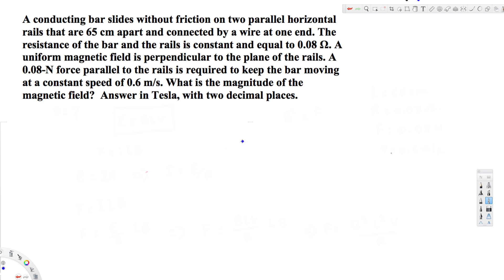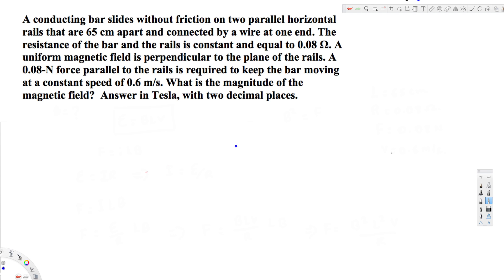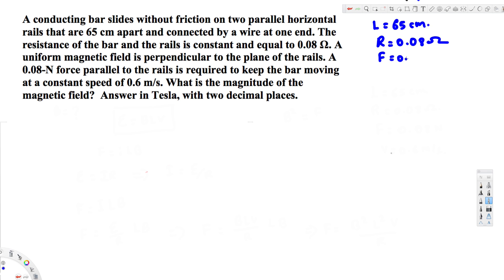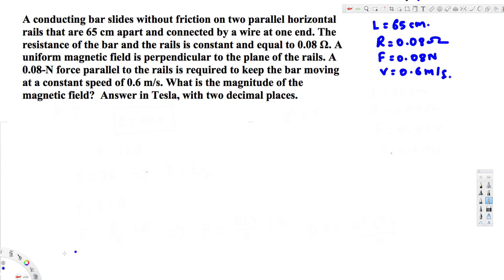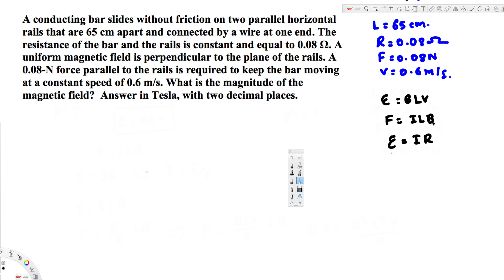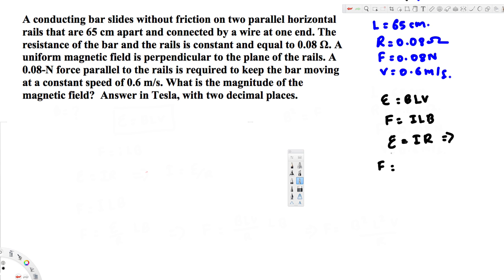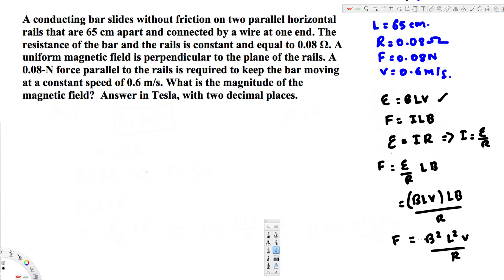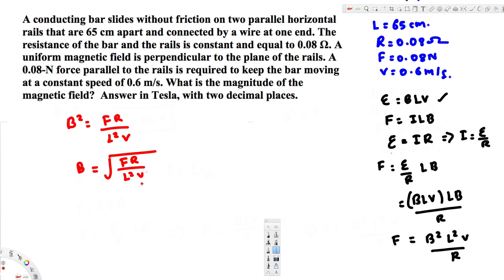What is the magnitude of the magnetic field?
A conducting bar slides without friction on two parallel horizontal rails that are 65 cm apart and connected by a wire at one end. The resistance of the bar and the rails is constant and equal to 0.08 Ω. A uniform magnetic field is perpendicular to the plane of the rails. A 0.08-N force parallel to the rails is required to keep the bar moving at a constant speed of 0.6 m/s. What is the magnitude of the magnetic field?  Answer in Tesla, with two decimal places.